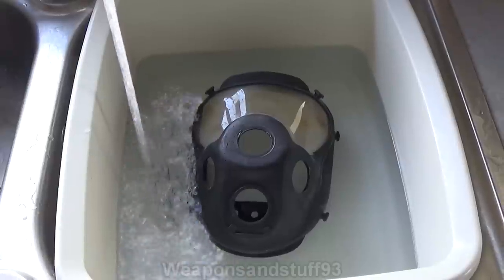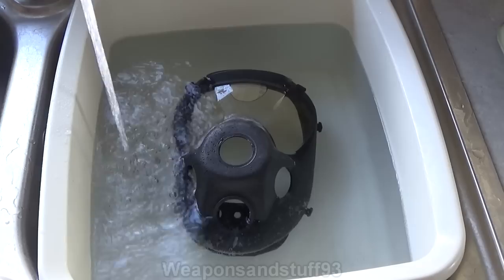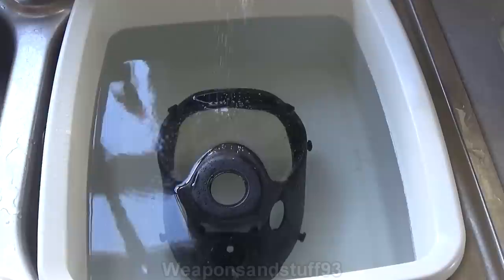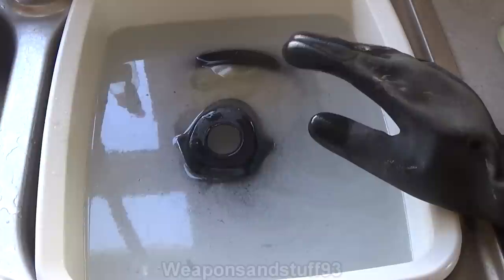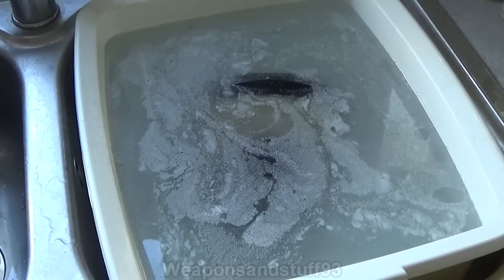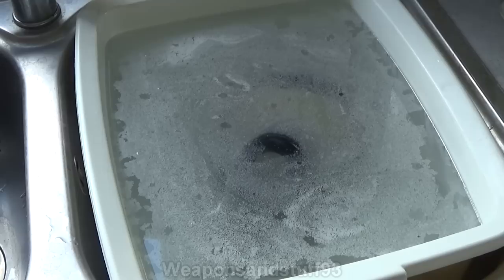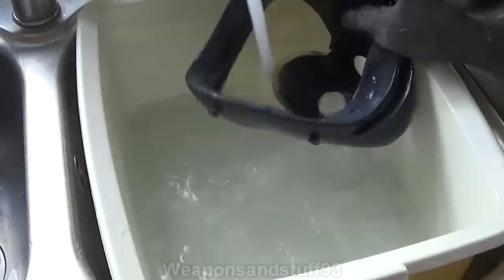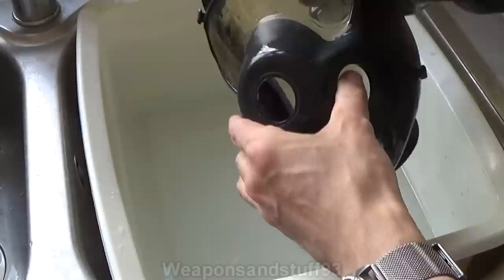Polish MP5 Gas Mask Torture Test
Polish MP5 Gas Mask Torture Test using Lye/Sodium Hydroxide.
The mask stood up surprisingly well as the polyurethane lens has been known to discolour and crack easily.